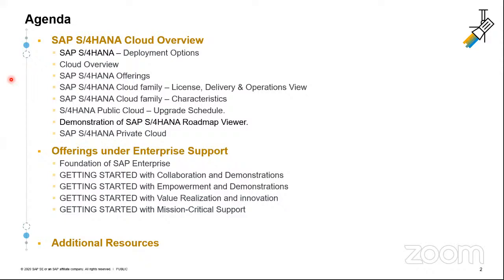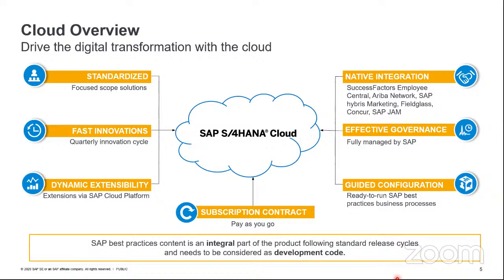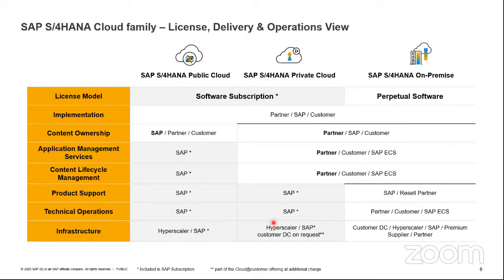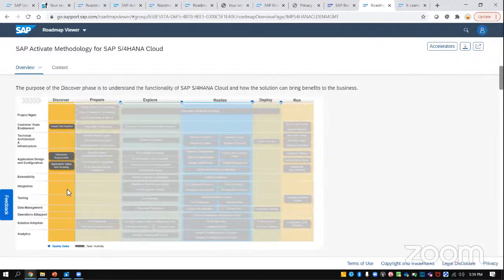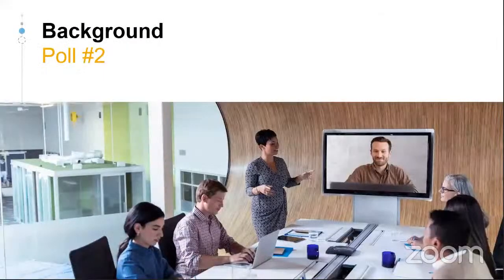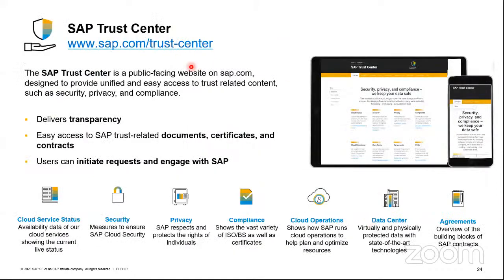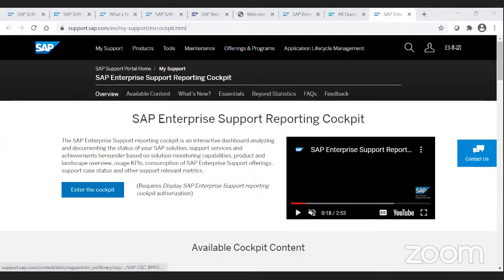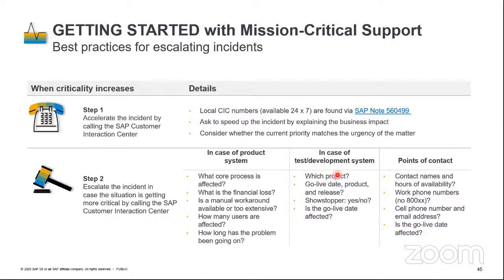Getting started with SAP Enterprise Support : SAP S/4HANA Cloud